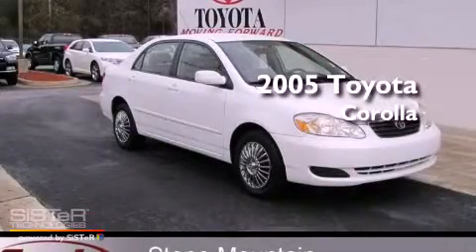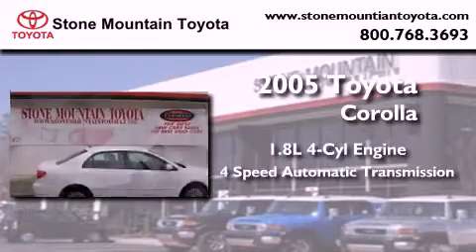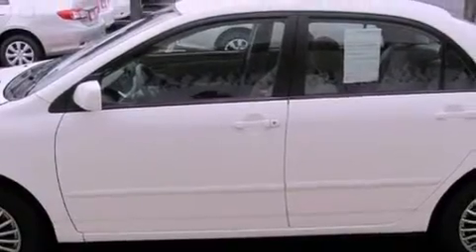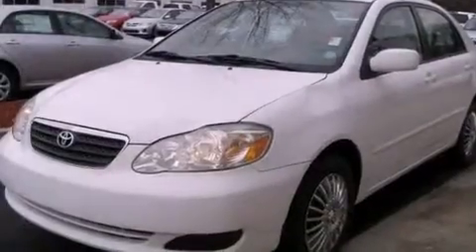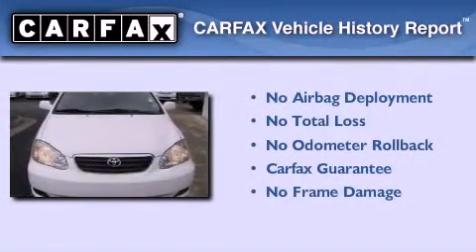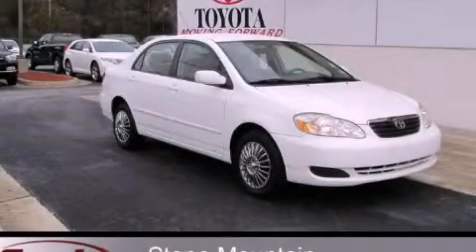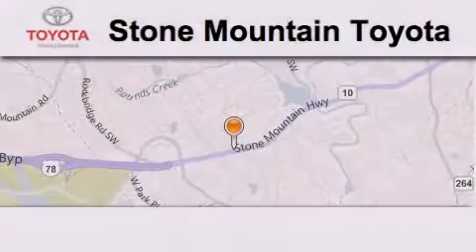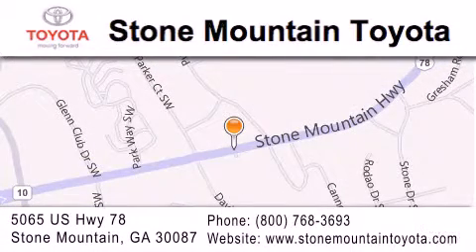2005 Toyota Corolla Stone Mountain GA 30087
Year : 2005
 Make : Toyota
 Model : Corolla
 Engine : 1.8L I-4 cyl
 Trans . : 4-Speed A/T
 Exterior : Super White
 Miles : 166,502
 Interior : Stone Cloth
 5065 U.S. Highway 78
 Stone Mountain , GA 30087
 Used 2005 Toyota Corolla Stone Mountain GA